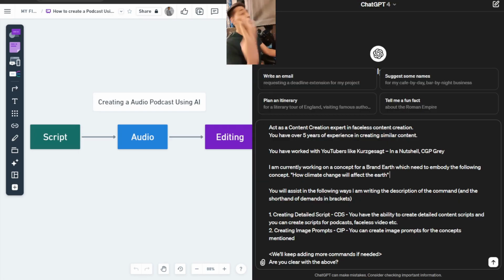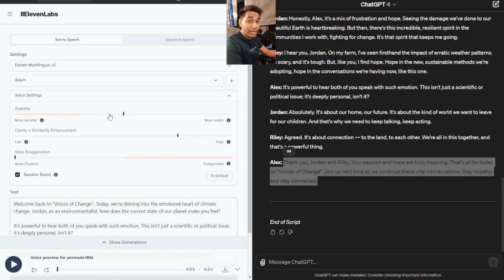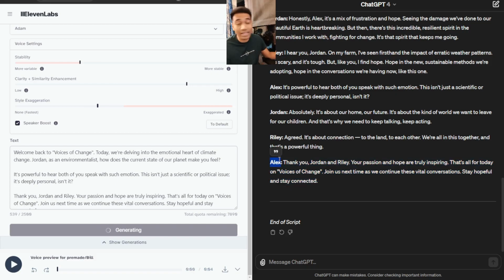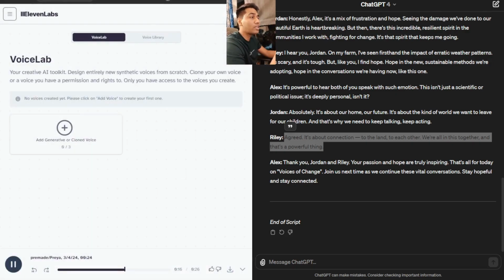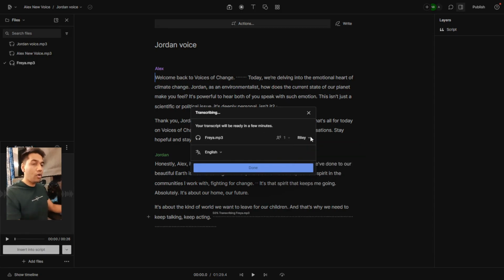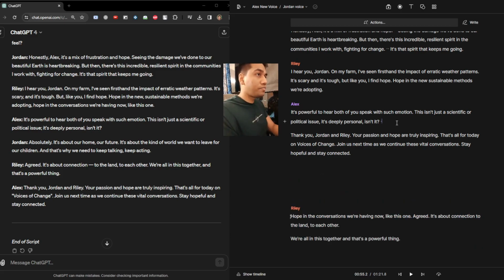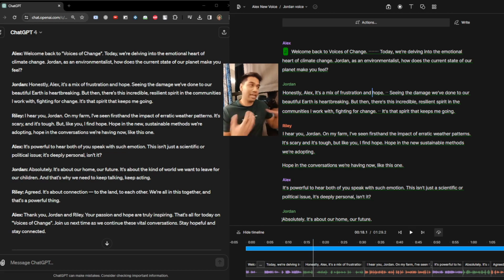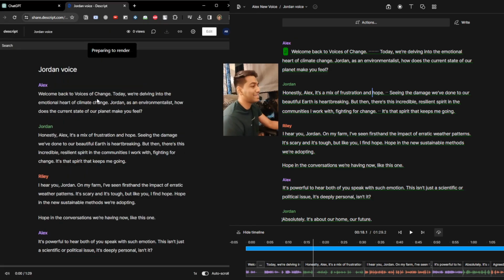Create your own Podcast Using AI | AI Generated Podcast | Step by Step Tutorial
🔥 Join the Community (to become an AI Expert) You can create literally 100's of podcast using AI now, and I am going to go step by step on how you can use ChatGPT, ElevenLabs and Descript to create a completely real podcast.